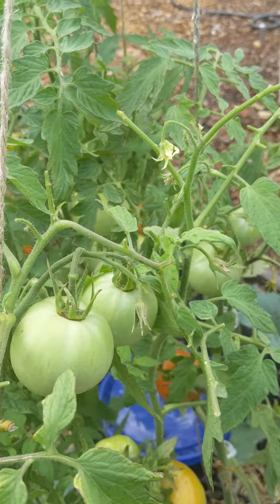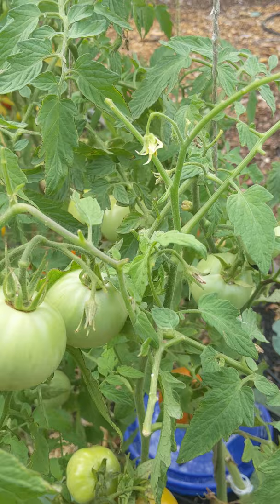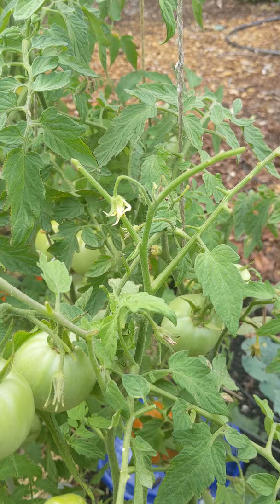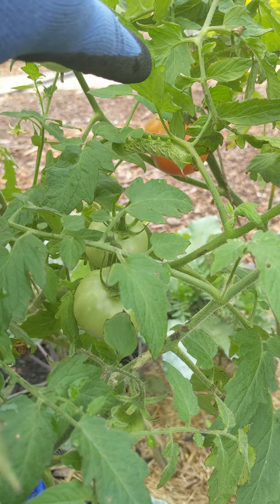Finding A Tomato Hornworn In Our Garden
Want to know what a tomato hornworm does to a tomato plant?  We found one... and fixed it!

We've been converting our suburban back yard to a food forest.  We do our best to share what we learn about growing in Florida's conditions…  heat, humidity, thunderstorms, hurricanes, poor soil (ok… sand), bugs, etc.

We're located near the east coast in north Florida (zone 9), but we strive to make our videos helpful to anyone trying to beat the heat, build hurricane resistant gardens and fight off everything that flies, jumps or crawls that wants to eat our food!

Thanks for choosing to spend your time with us!